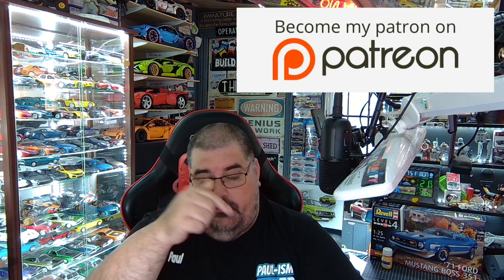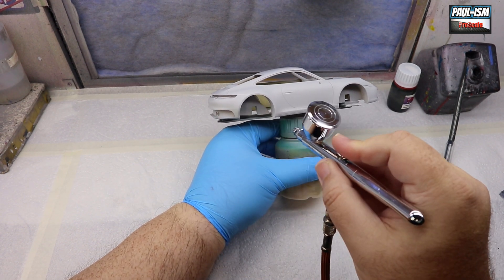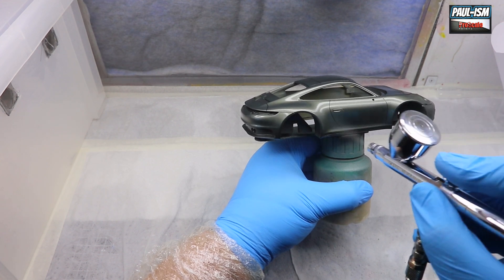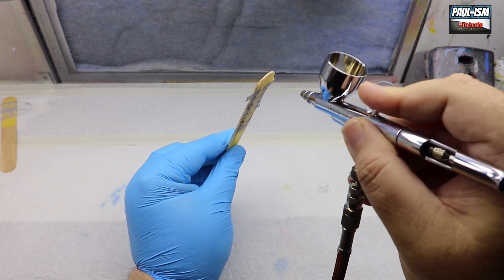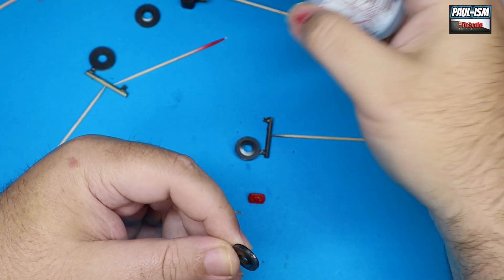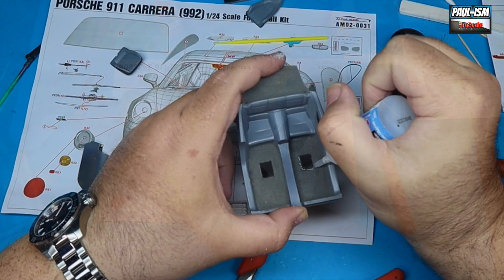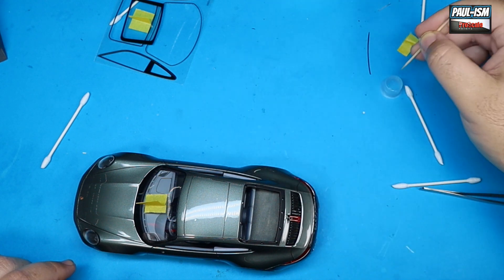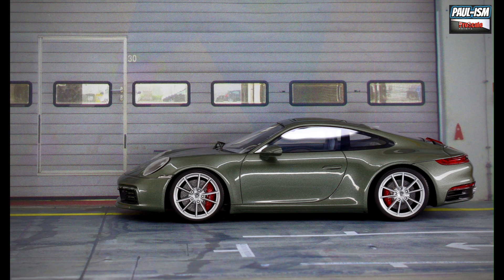Full Video Build - Alpha Model 1/24 Porsche 911 Carrera (992)